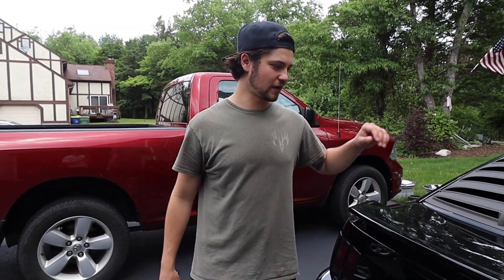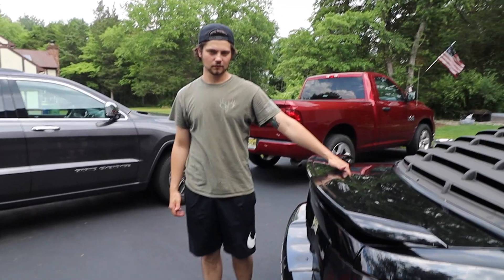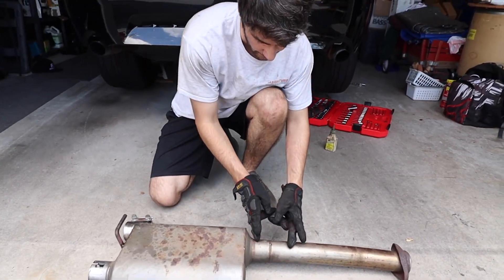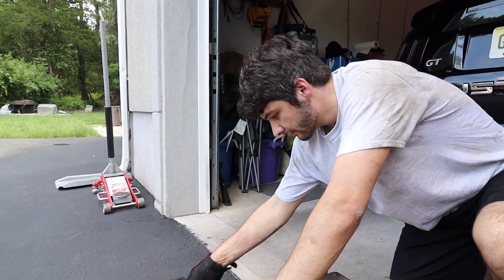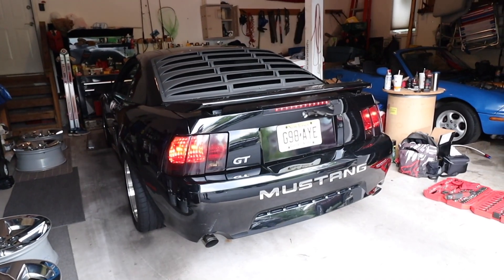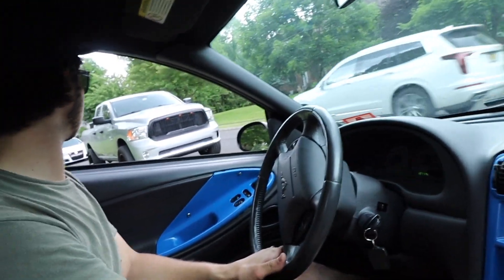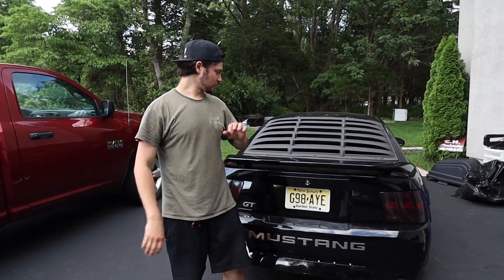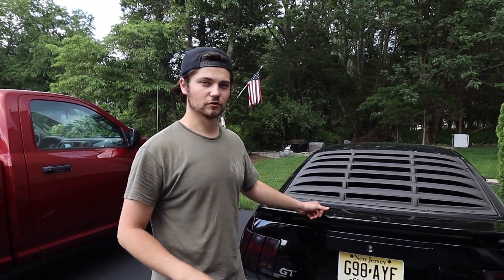1999-2004 New Edge Mustang Muffler Delete | Long Tube Headers | Cat Delete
In today's video we deleted the mufflers on my 2002 Mustang GT New Edge and WOW it is LOUD! It is super easy to do this and actually sounds really good at idle and cruising around. This New Edge has BBK Long Tube Headers, BBK O/R X-pipe, a Flowmaster Thunderback Catback, SR Performance CAI and BBK Performance 75mm Throttle Body.